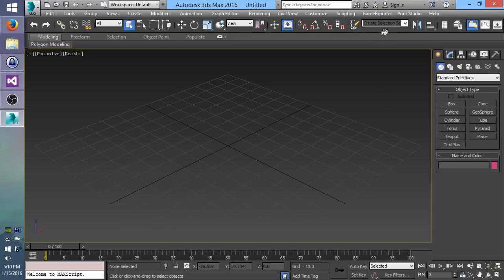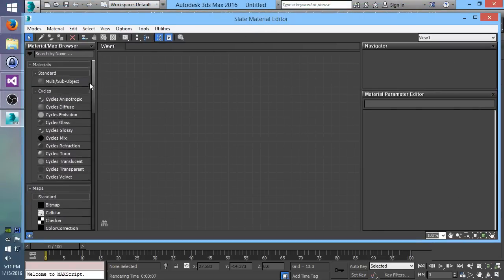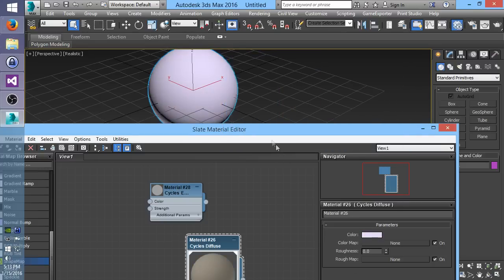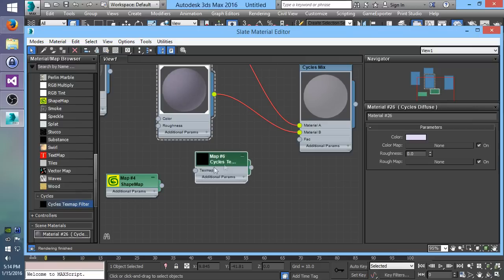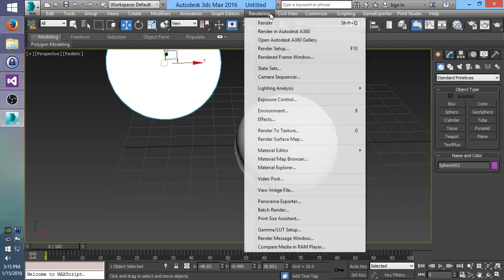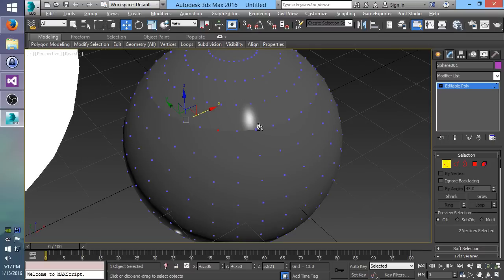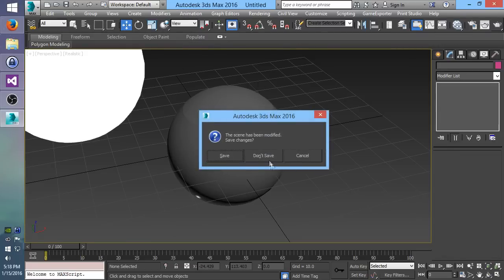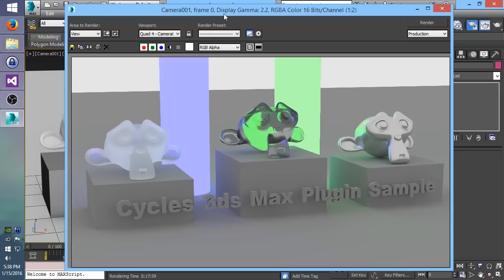Cycles 3ds Max Plugin - Jan 15 2016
Basic overview of the development status for a Cycles plugin for 3ds Max.